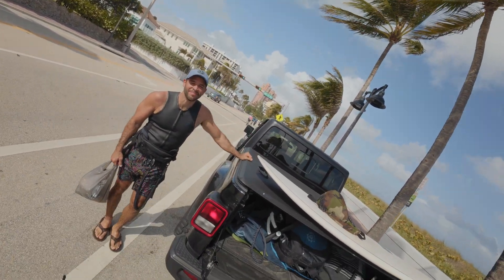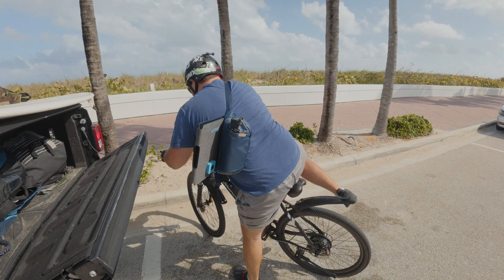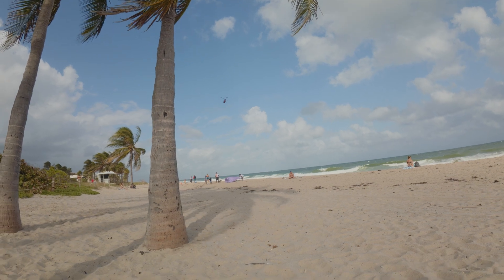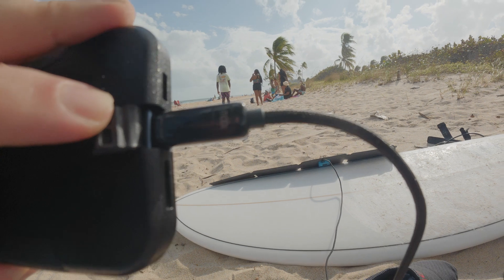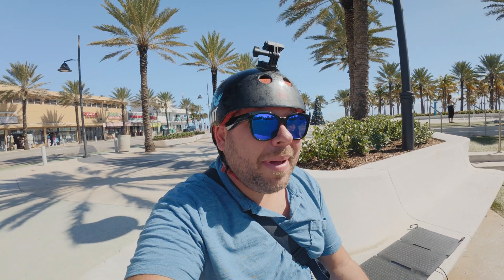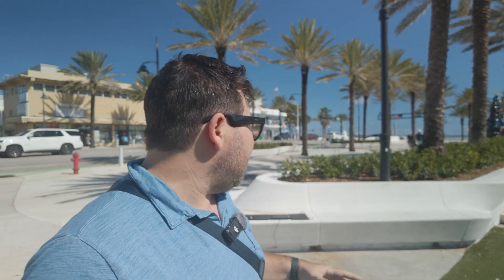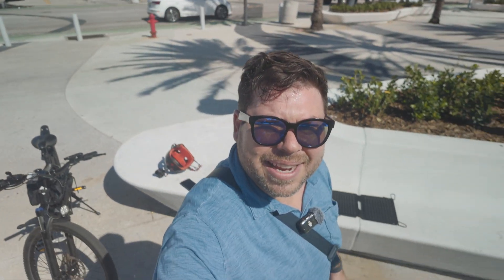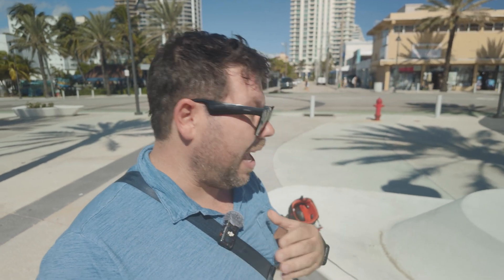Ultimate Affordable Solar Panel: Charge Your Phone, Camera & Laptop Anywhere! Anker Solix PS30 30W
Looking for a compact, affordable, and reliable solar charger? Meet the Anker Solix PS30 Solar Panel! 🌞 This 30W foldable solar panel is perfect for charging your phone, camera, and even your laptop on the go. Whether you’re camping, hiking, or just need backup power, the Anker Solix PS30 delivers efficient and easy charging with a lightweight, portable design.

In this video, we’ll dive into:

Key features of the Anker Solix PS30
Real-world testing and setup
Pros and cons for travelers and outdoor enthusiasts
If you’re looking to stay powered up without breaking the bank, the Anker Solix PS30 Solar Panel could be the perfect solution!

Anker Nano Power Bank with Built-in USB-C:

SABRENT USB C to USB C Charging Cable with Smart Display:

Osmo Pocket 3: